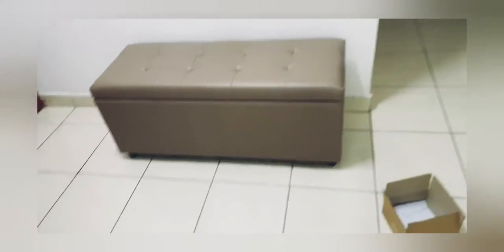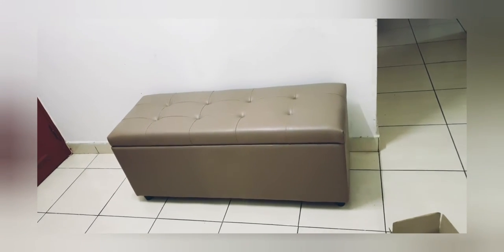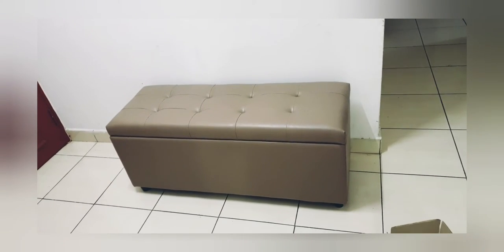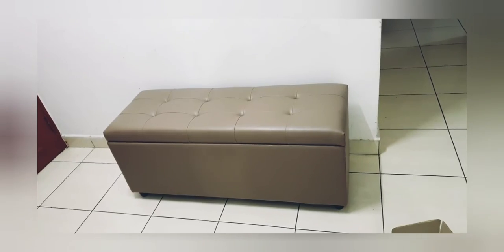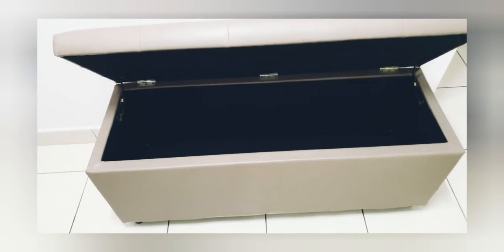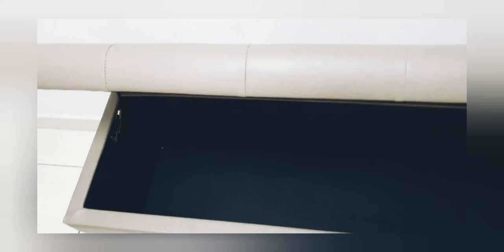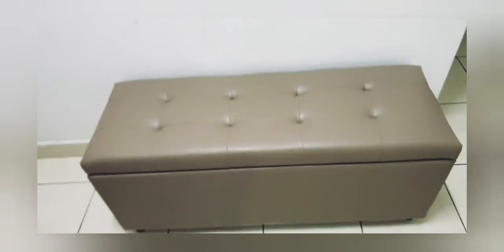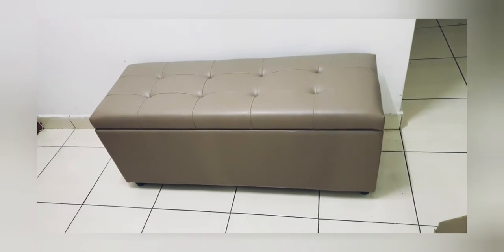Shoe Storage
Best Furniture Lucas 3 Seaters Large Storage Bench Chair / Bench Stool |

Price:Rm 189.90